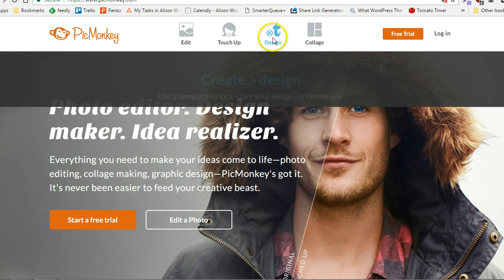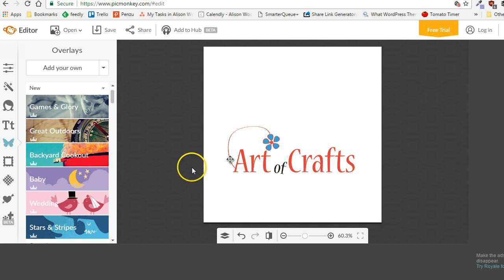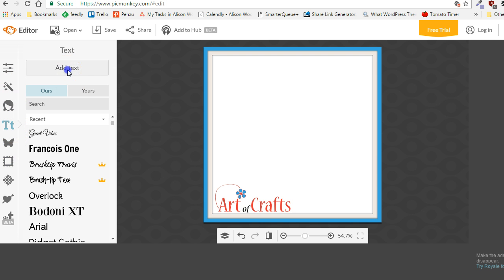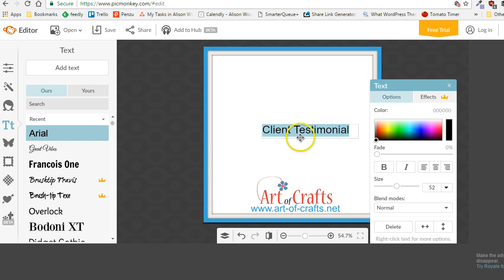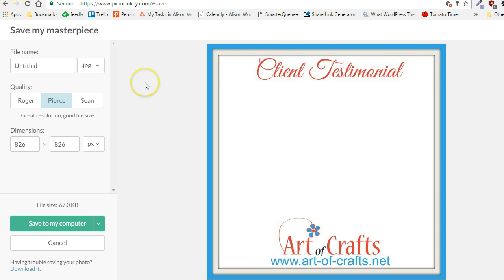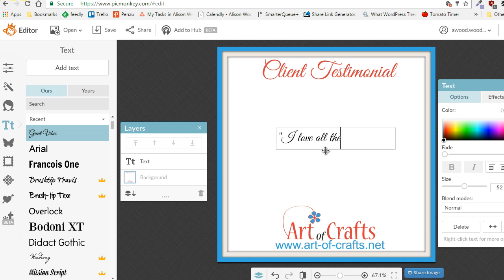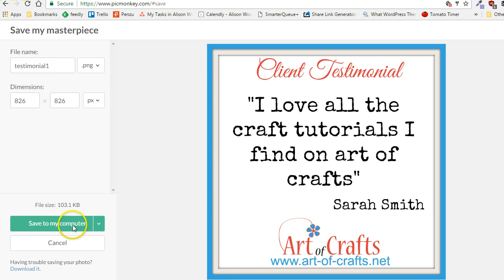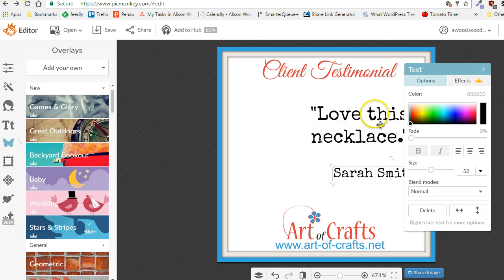Creating a Testimonial Template Using Picmonkey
Testimonials are a great way to tell people about all the great stuff you are doing in your business. Don't just let them sit on your website though, share them across social media where more people will see them. In this video I walk you through the process of creating a testimonial template so you can use it again and again. You can find out more about Picmonkey at this